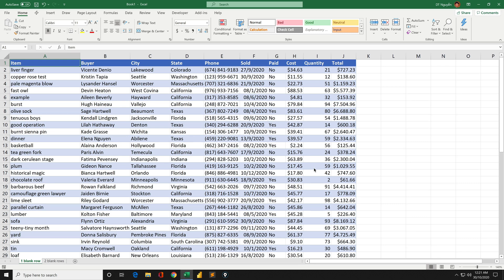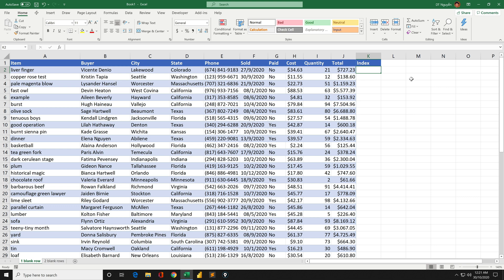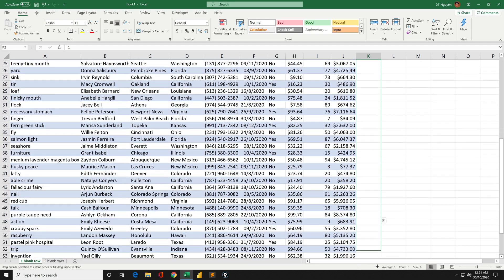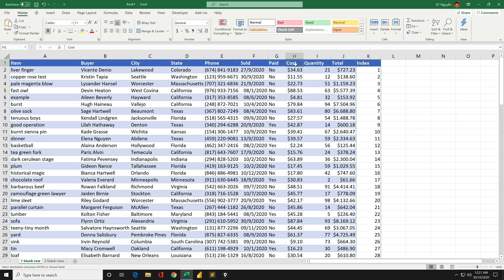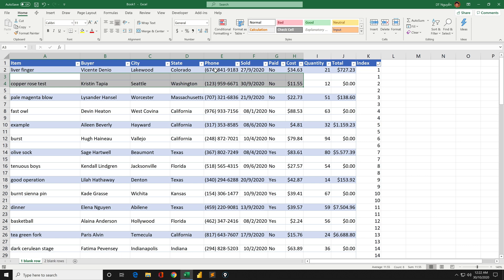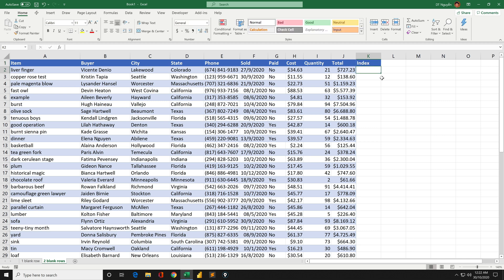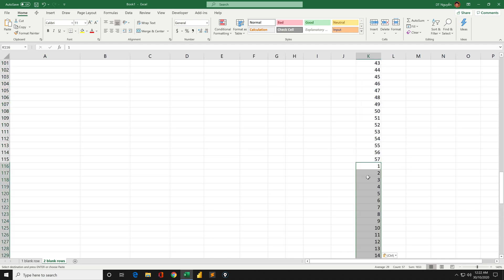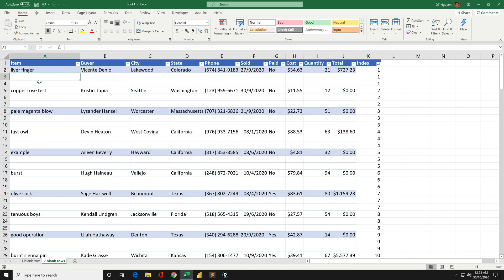Insert blank rows between existing rows in Excel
How to insert blank rows between existing rows in Excel in 3 simple steps. I will show you how to insert any number of blank rows between existing rows in a table of Excel in less than 1 minute.